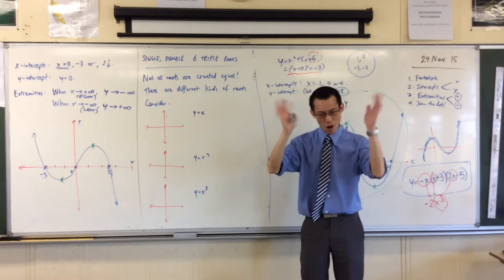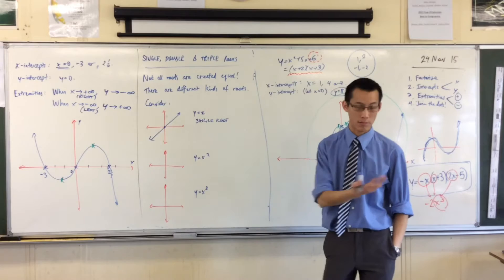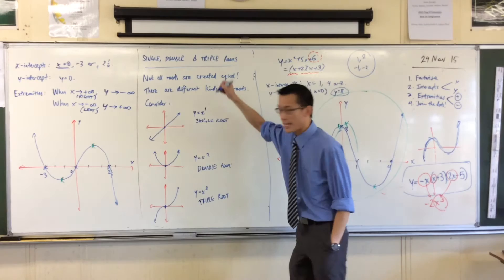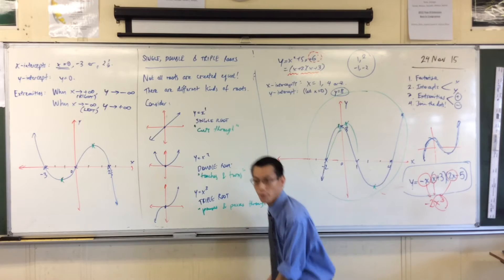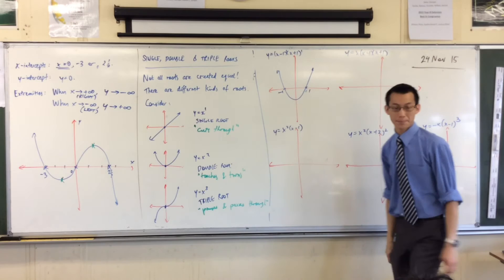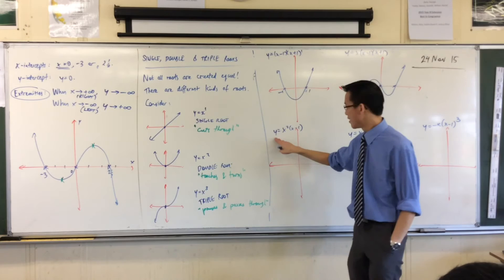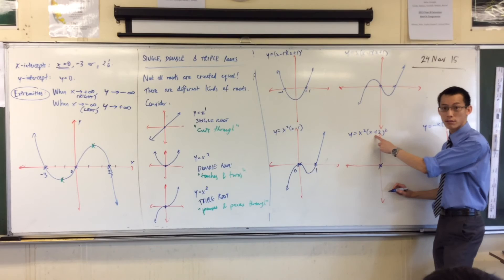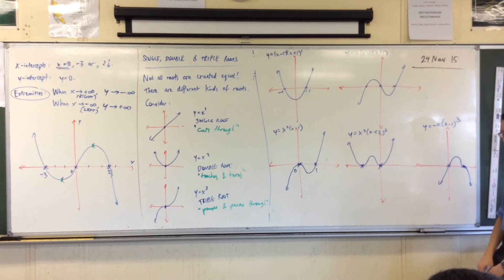Single, Double and Triple Roots